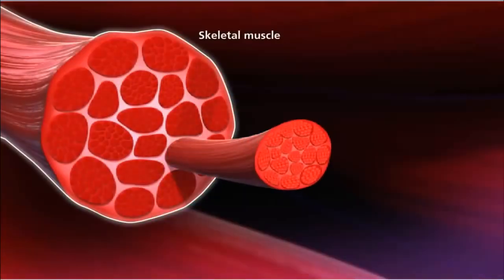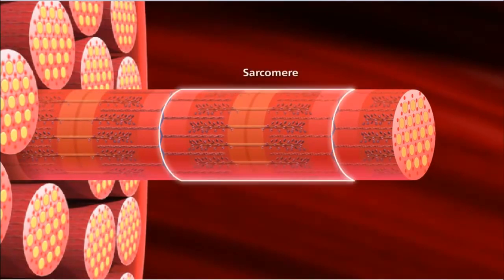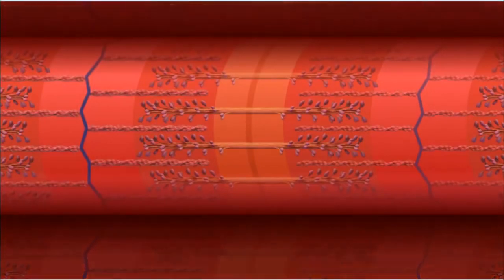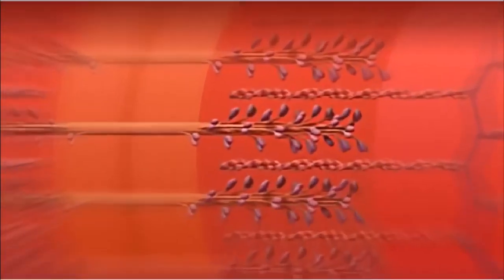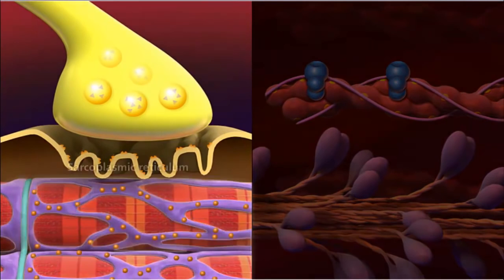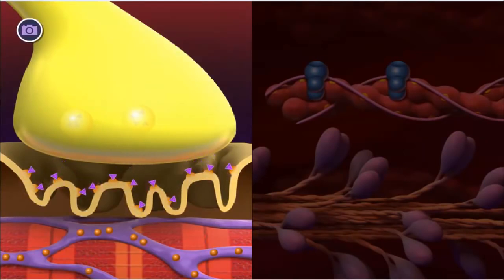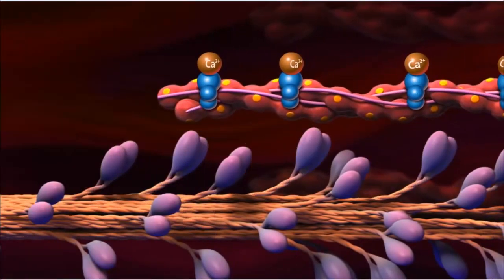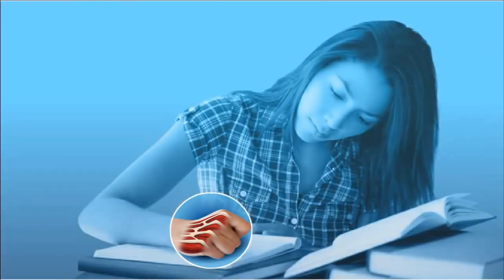# mechanism of muscle contraction # biochemistry physiology medical life